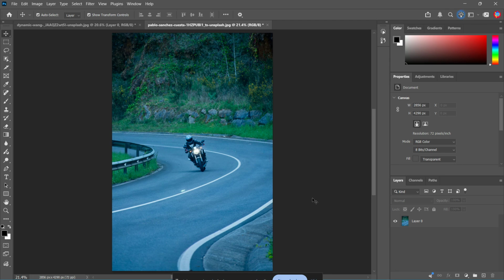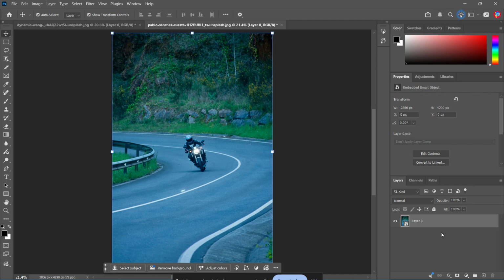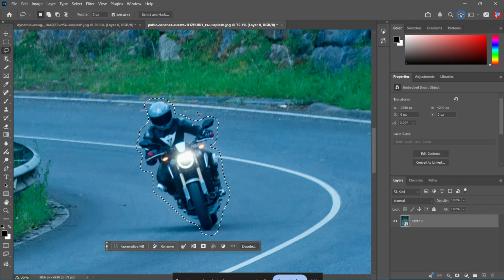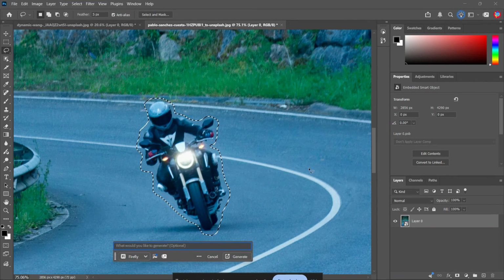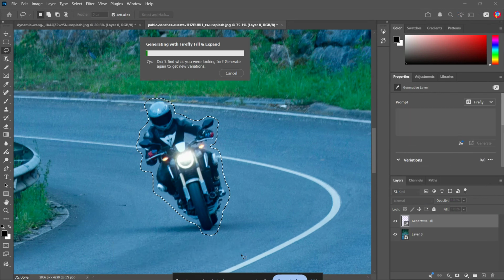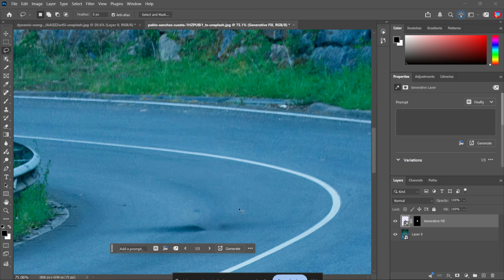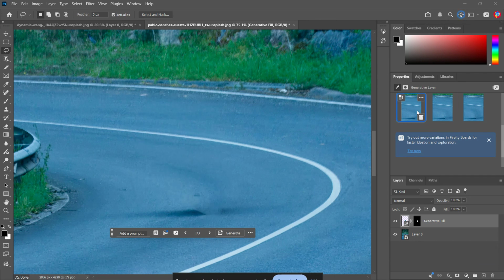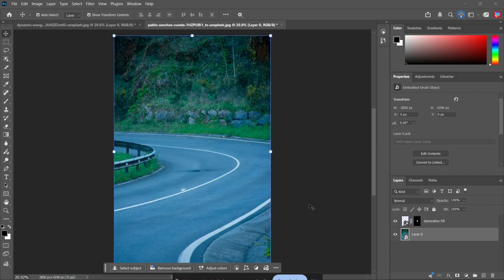How To Remove Objects In Photoshop [Easy Generative Fill Guide]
Learn how to remove objects in Photoshop using Generative Fill for realistic, context-aware background replacement. This step-by-step tutorial shows the fastest way to clean up complex images with a natural finish.

🕚 Timestamps:
0:00 Intro
0:18 Open Your Image And Convert The Layer To A Smart Object
0:42 Use The Lasso Tool To Select The Object
1:12 Open Generative Fill From The Contextual Task Bar
1:34 Leave The Prompt Blank For Best Results
1:55 Click Generate And Review The Variations
2:25 Choose The Best Result And Finalize The Edit
2:49 Outro

✍️What You'll Learn In This Video:
• How To Remove Objects In Photoshop Using Generative Fill
• How To Select Complex Objects With The Lasso Tool
• How To Protect Your Image With Smart Objects
• How To Use Blank Prompts For Cleaner AI Results
• How To Choose The Best Generative Fill Variation
• How To Make Object Removal Look Natural And Realistic

💡Pro Tips:
• Leave a small buffer around the object for better background matching
• Convert to a Smart Object before editing to stay non-destructive
• If the first result looks off, regenerate or expand the selection
• Use Generative Fill on complex backgrounds for the most realistic cleanup
• Don’t type unnecessary prompt text when you only want removal